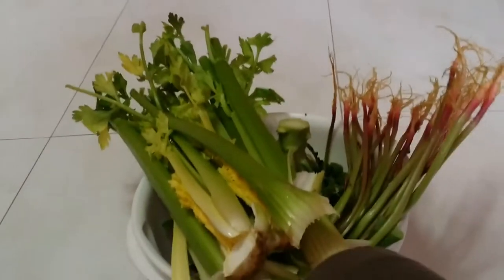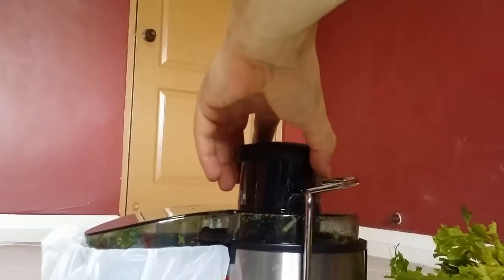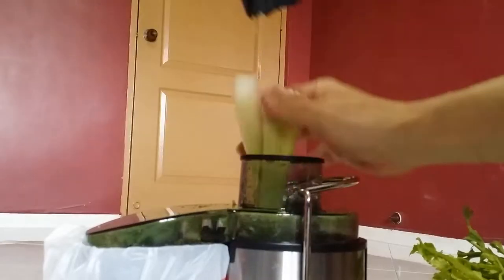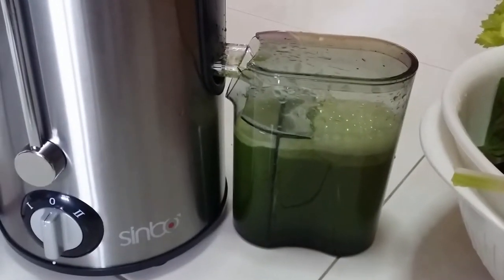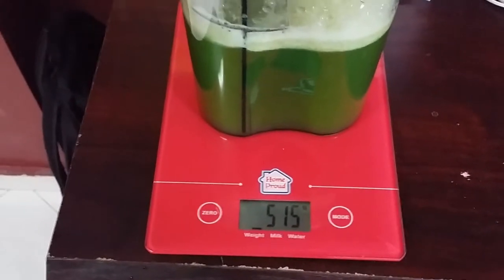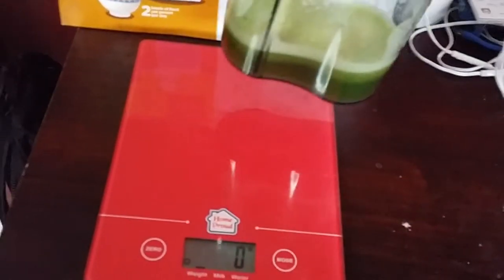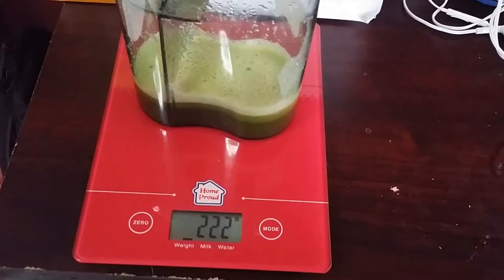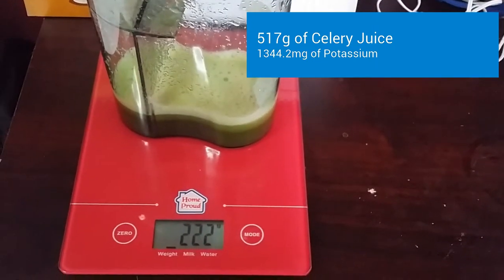Light Volume Full Body Workout - New Juicer - Potassium Gains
Going from two workout days to three, got a new juice machine and take you shopping for potassium rich foods. Enjoy!